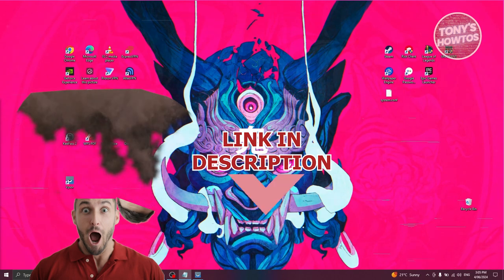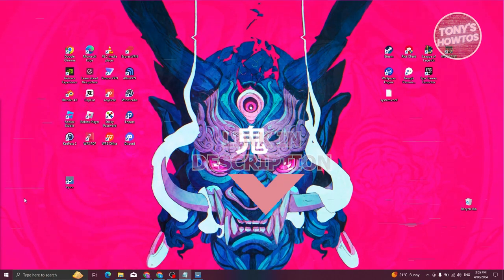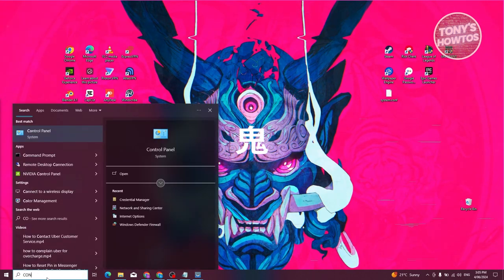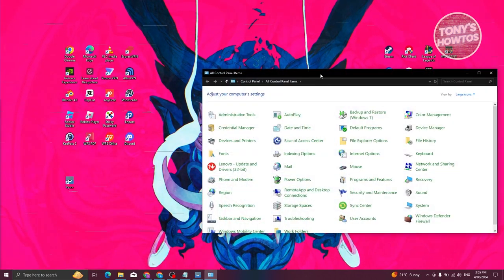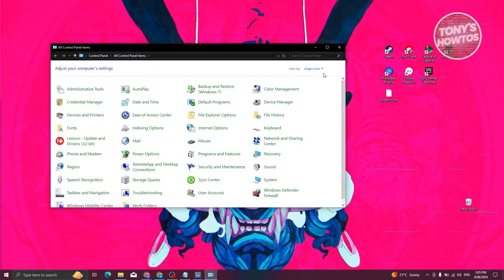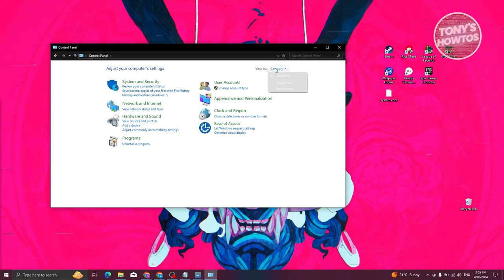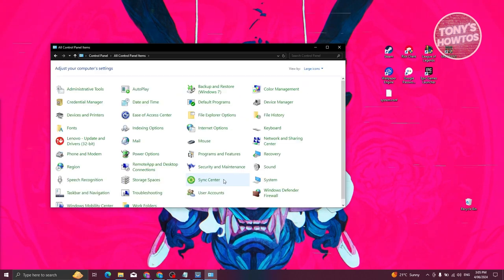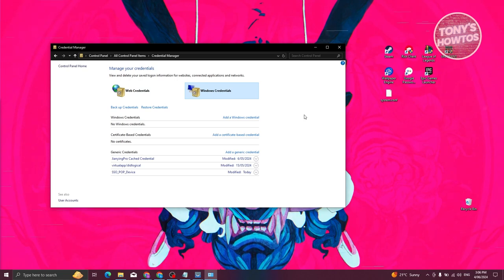How to Find PC Password Windows 10 (2024)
In this video, I show you How to Find PC Password Windows 10 in 2024. The quick and easy tutorial how to know laptop password windows 10. Do you want to know step by step how to see pc password windows 10 in 2024? Yes? Great!